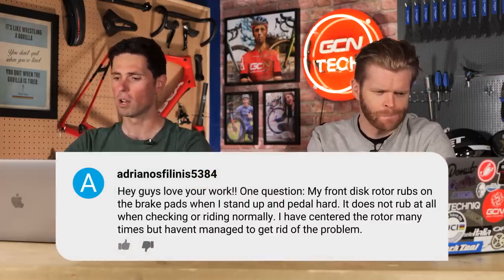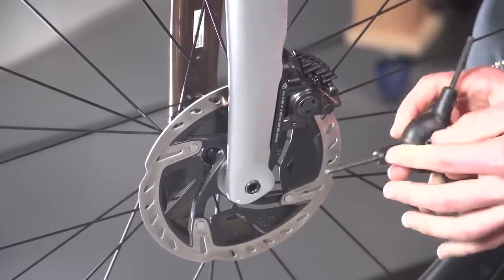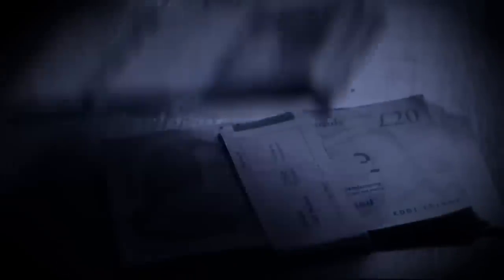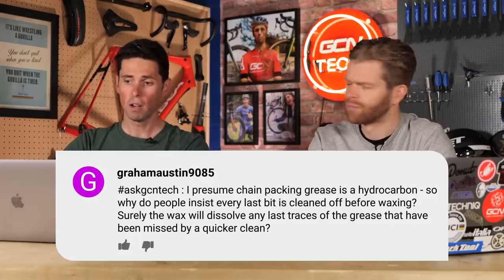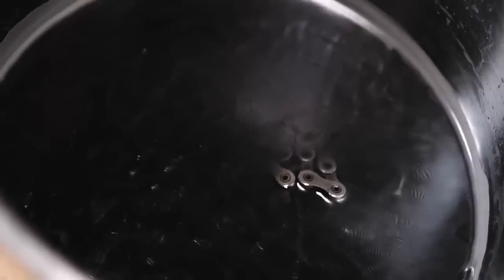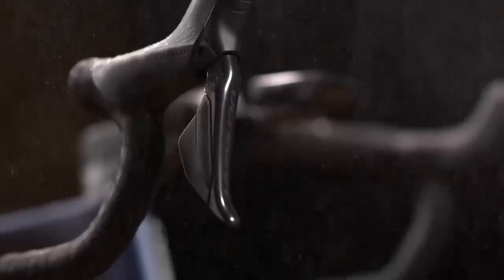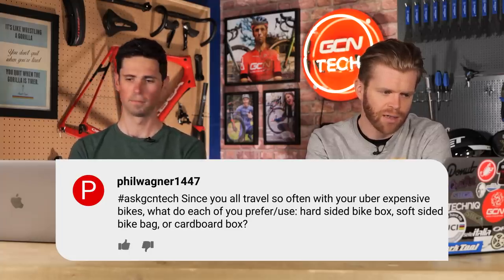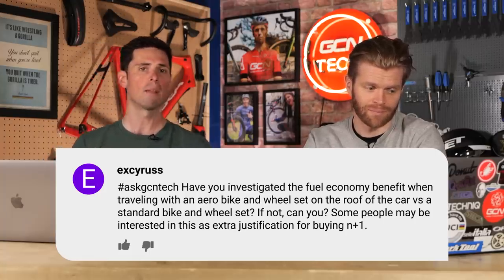Upgrades, Travel Cases & Rubbing Disc Brakes | GCN Tech Clinic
How do I know I'm ready for a bike upgrade? What upgrade is best? Why are my disc brakes rubbing when I'm out of the saddle? These are all questions that have been rattling around the collective hive mind of the GCN Tech community. We're here to answer these and more in this week's Tech Clinic!

00:00 intro
00:26 Why do my brakes rub when I’m riding out of the saddle?
01:58 How do I know I’m ready to upgrade?
03:11 Why do I need to clean my chain of grease before waxing?
04:57 105 DI2 vs Ultegra mechanical?
06:13 How do you travel with your bikes?
07:05 What are the fuel economy benefits of an aero bike on a car roof?

What tech question is keeping you up at night?